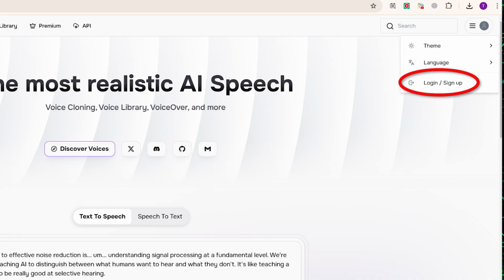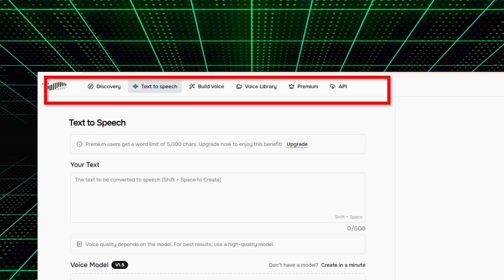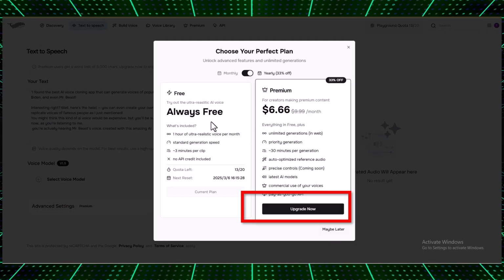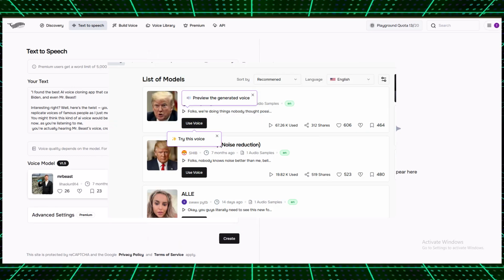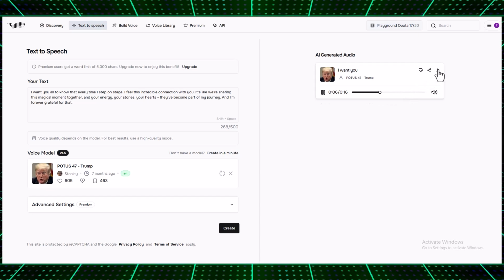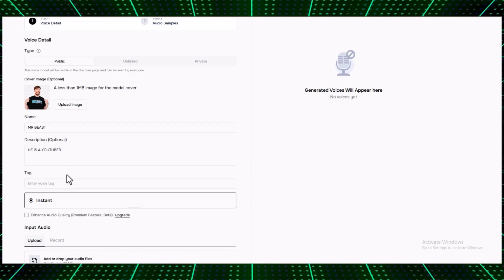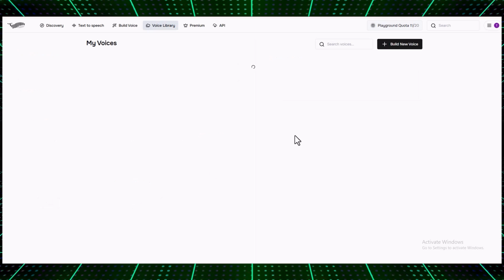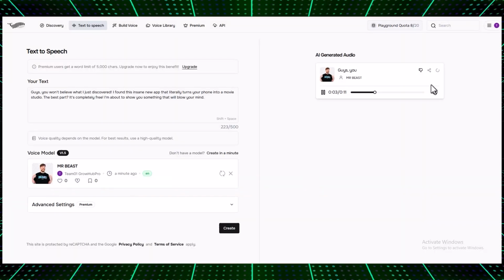Best FREE Text To Voice With No Limit - Elevenlabs Alternative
Ever wondered how to convert your text into lifelike speech using the voices of your favorite celebrities? In this tutorial, I’ll show you how to harness Fishaudio AI to create text-to-speech content that sounds just like popular personalities. Learn how to use fish audio text to speech and master the art of fish audio clone to produce high-quality audio using the best free AI text to voice generator.

Whether you want to create a Donald Trump AI voice, experiment with a Ronaldo AI voice generator for free, or explore a Messi AI voice generator for your projects, this guide covers it all—from free AI text-to-speech voice cloning to free AI voice text to speech unlimited features. Get ready to elevate your content with authentic celebrity voices!

fish audio ai
fish audio text to speech
fish audio clone
best free ai text to voice generator
free ai text-to-speech voice cloning
free ai voice text to speech unlimited
best donald trump ai voice
donald trump ai voice app
how to make donald trump ai voice
ronaldo ai voice generator
ronaldo ai voice free
messi ai voice generator